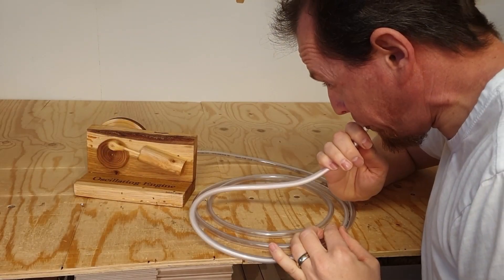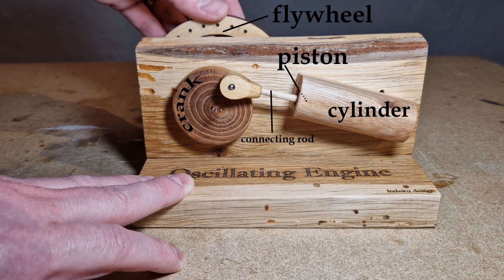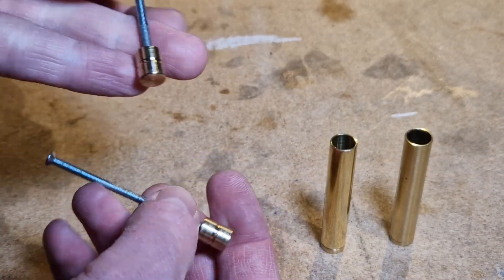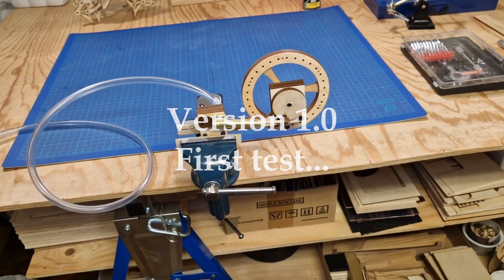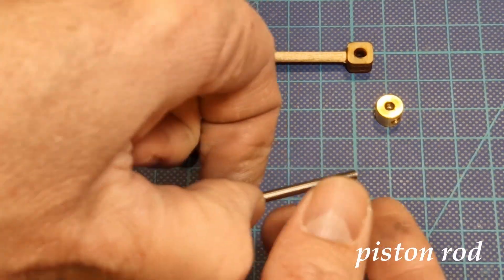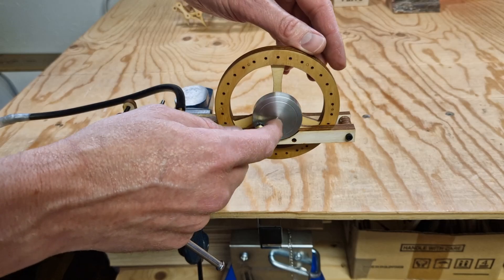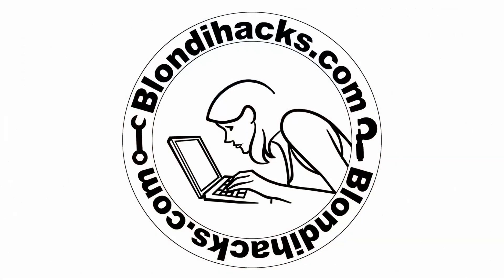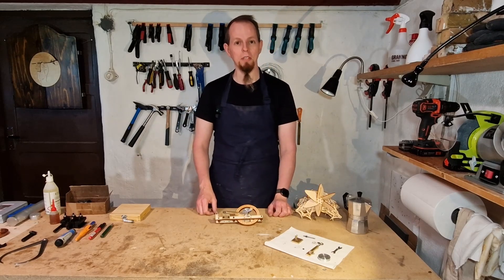Steampunk Strandbeest: Making a Steam Engine (Pt1)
In this video series I will attempt to make a real Steampunk Strandbeest (a SteamBeast) by mounting a small steam engine on a strandbeest. The first step is to make the steam engine and I will show how I do it in this video.

I am also giving away a Strandbeest kit. I will announce the winner one month after the video is posted.

Thanks to Blondihacks for allowing me to use a video clip.

00:00 Intro
02:15 How the engine works
03:09 Cylinders and Pistons
05:28 A Problematic Engine Block
07:11 First Test
07:52 Becoming Metal
11:08 Full Metal Engine
11:50 Weighted Crank
13:31 What have I learned
15:16 Win a Strandbeest!
16:55 Evolution of an Engine